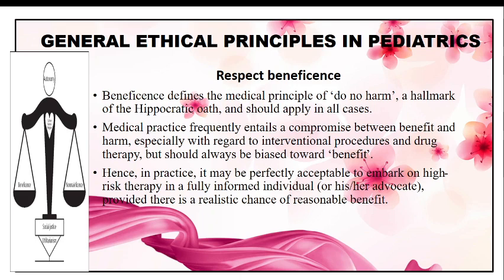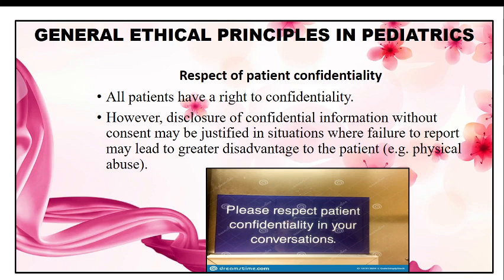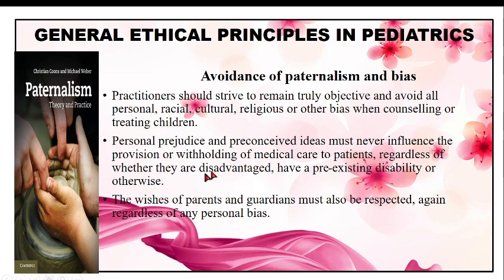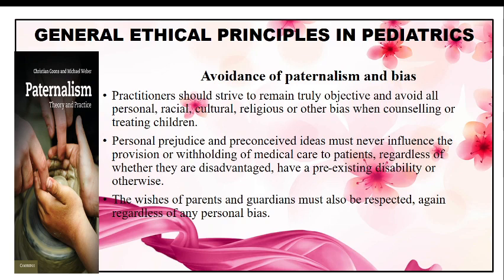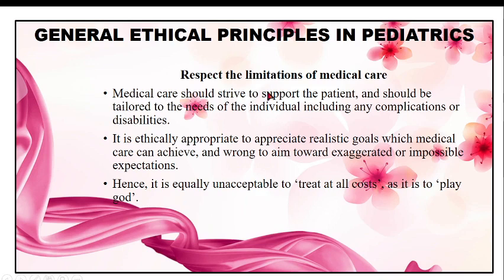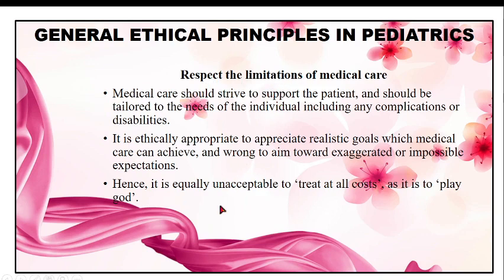Ethical issues part 2